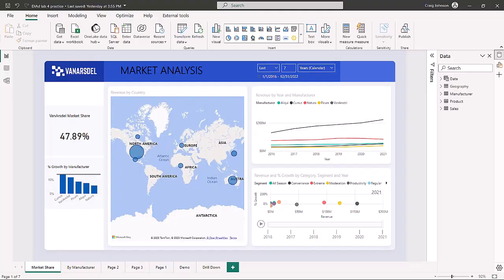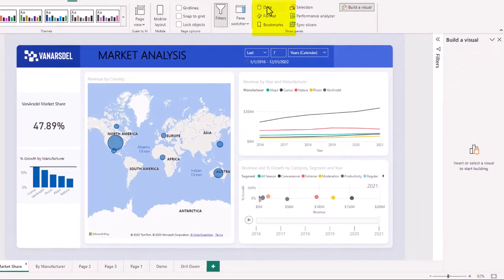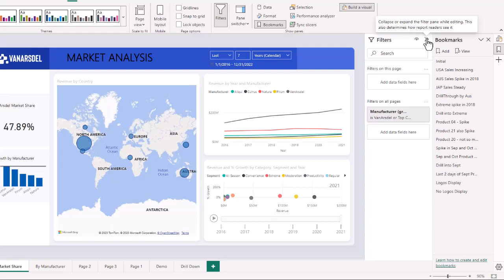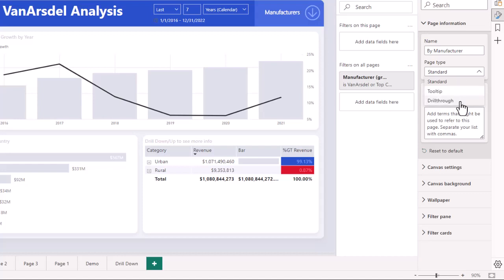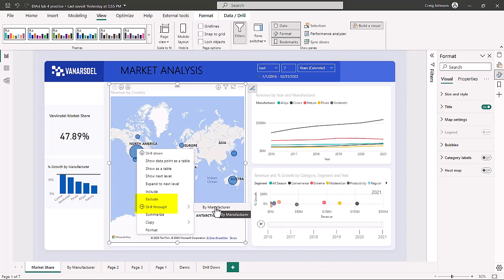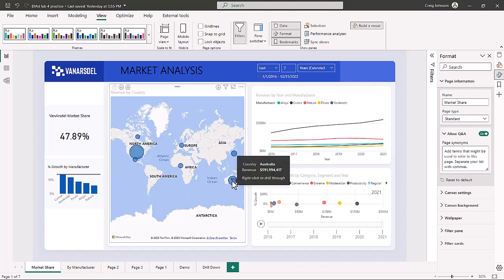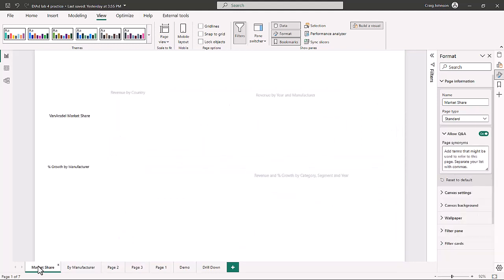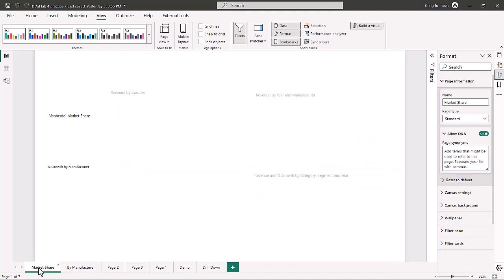Power Bi: How To Create A Drill Through Filter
Power BI for Beginners on how to make a Drill Through Filter in a Power BI Report.  Set up the page as a Drill Through and then add the Drill through Data.

Power BI
Google Analytics
Google Ads